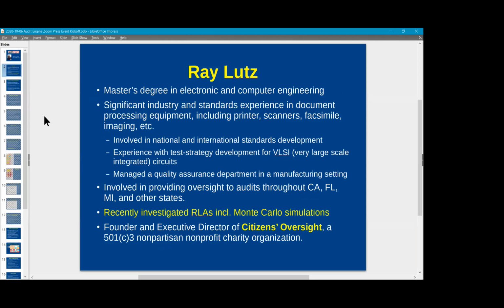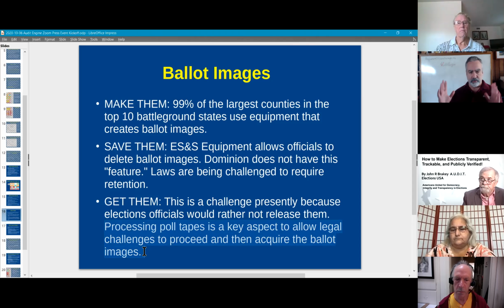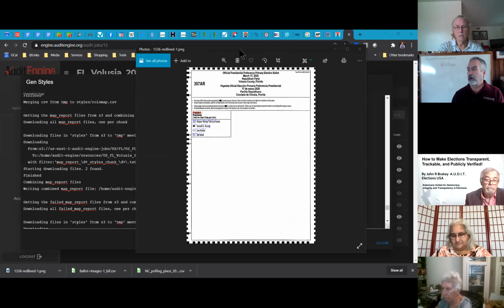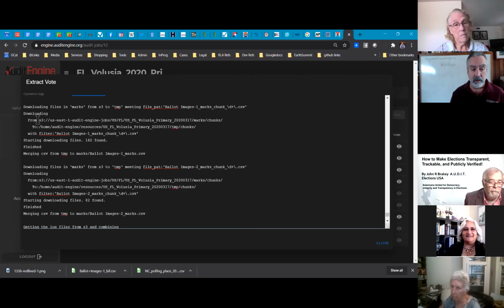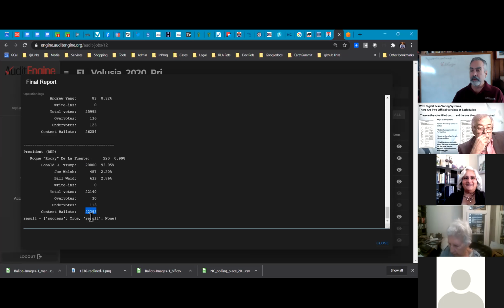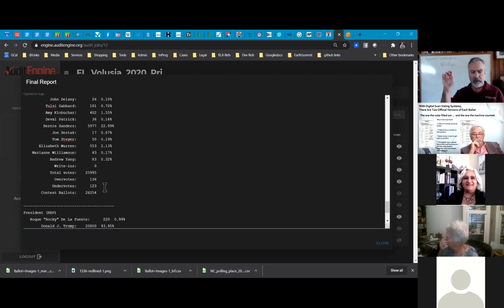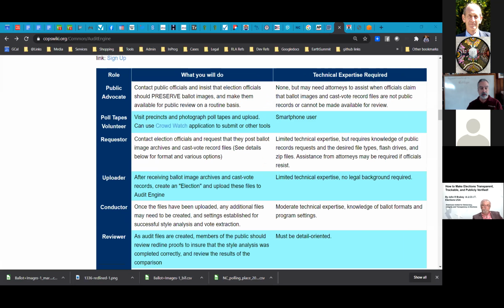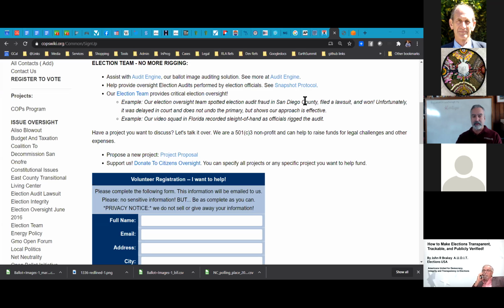2020 10 06 AuditEngine Zoom Press Event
Ray Lutz of Citizens' Oversight Projects presents AuditEngine, a ballot image auditing service that may play a critical roll in the upcoming election.